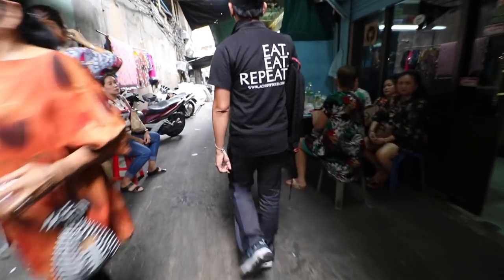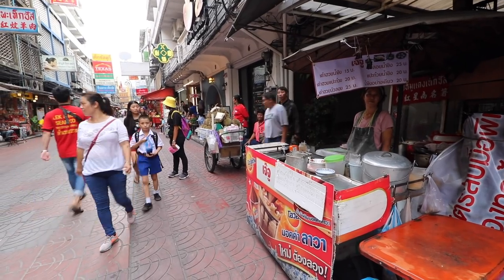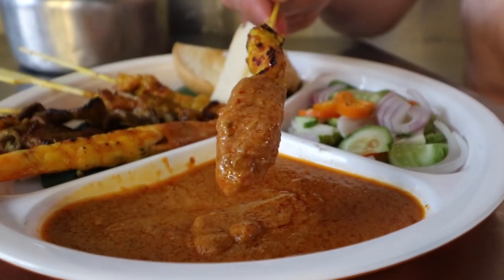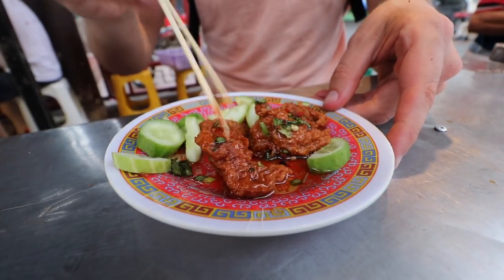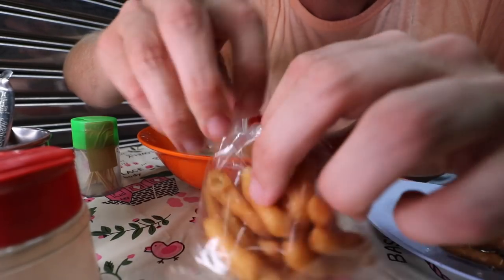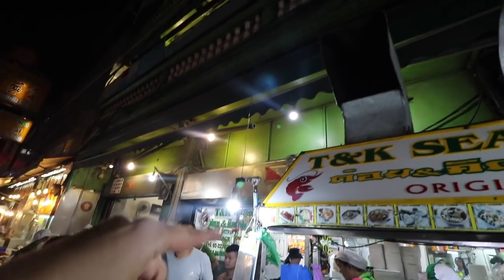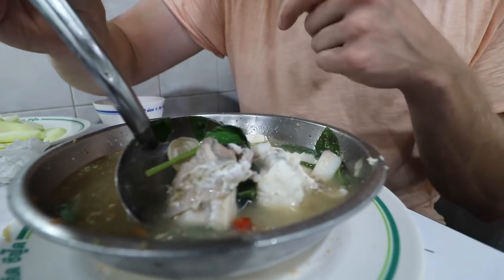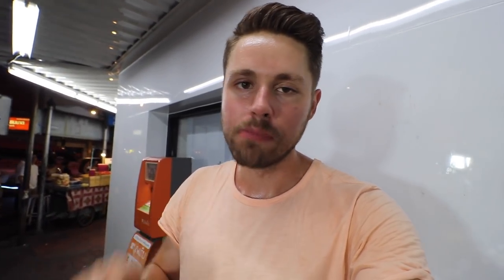The ULTIMATE CHINATOWN BANGKOK Food Experience | YAOWARAT Food Tour in Bangkok, Thailand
A huge thank you to A Chefs Tour for letting me work with them. The only tour company that I have worked with to this day. I just absolutely love their tours and hopefully after this video you can see why as well.

Recently finished working in Hong Kong. I am from a small farm in the states, I am now taking advantage and the opportunities I have to travel the world in search of some of the most delicious foods, unique places, and friendliest people.

My Equipment:

World Adapter

Artist: OBOY
Song: Get

Artist: Ghost Beatz
Song: Street Talk

Artist: Mikey Geiger
Song: Wish You Were Here

Artist: Mikey Geiger
Song: Tropic Like it’s hot

Artist:Matt Wigton
Song: How to Party

Artist: Dresden The Flamingo
Song: Jimmy Two times

Artist: Abloom
Song: The Feeling

Artist: In This World
Song: Nou Nou

Artist: Heartland Nights
Song: The Family Farm

Artist: Fantoms
Song: A Riff With Stomps And Claps

Artist: Wake Low
Song: Well

Artist: Rhythm Scott
Song: Blippy

Artist: Mikey Geiger
Song: Purple Papaya